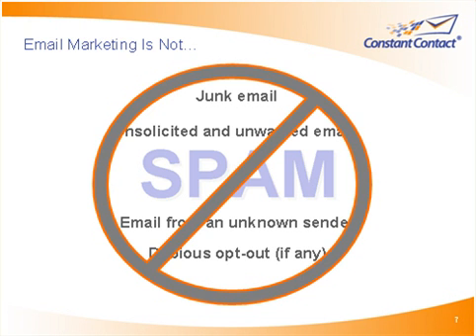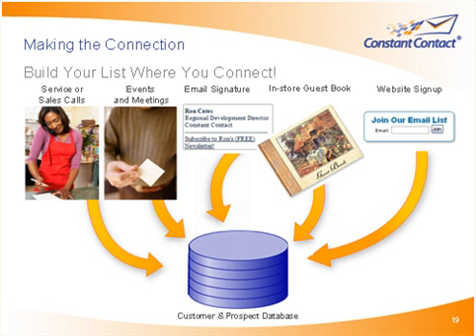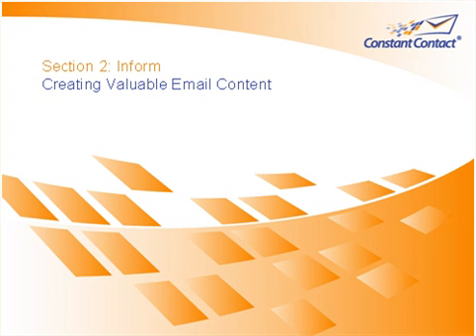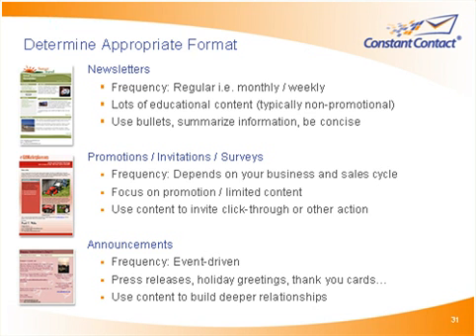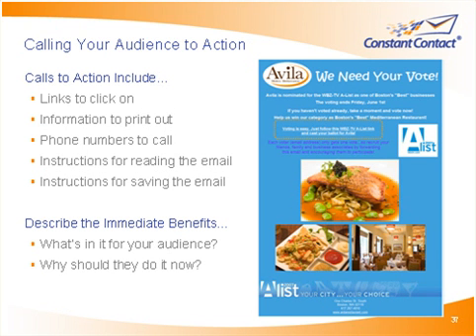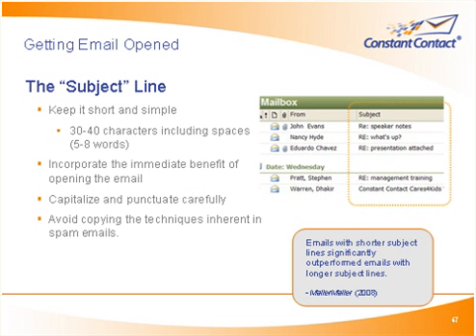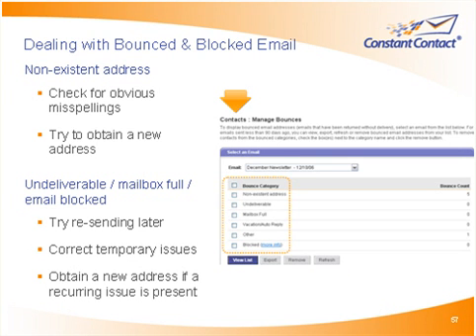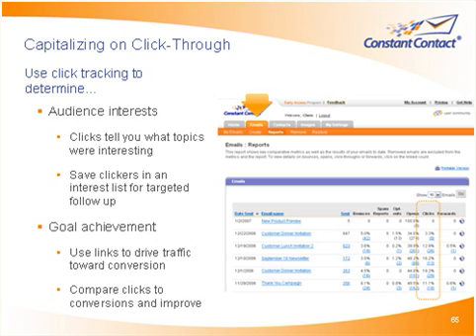CV301 SUCCESSFUL EMAIL MARKETING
E-mail marketing is the use of email to deliver permission-based communications to campaign your product(s) or service(s), build relationships, increase sales and improve customer retention. E-mail marketing is the most effective way to keep in touch with existing customers, through consistent provision of valuable information that are centric to their interests.